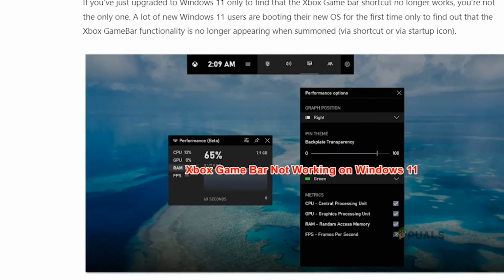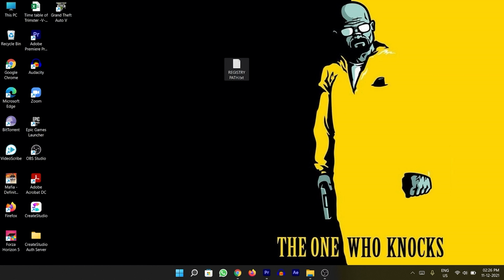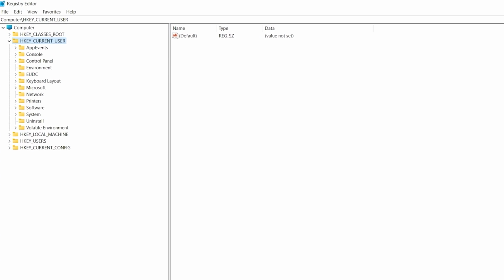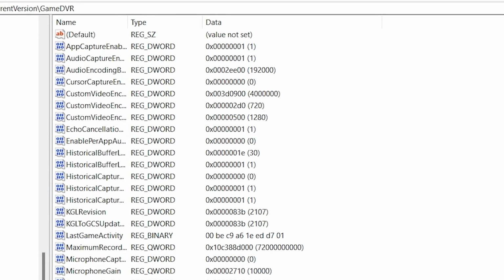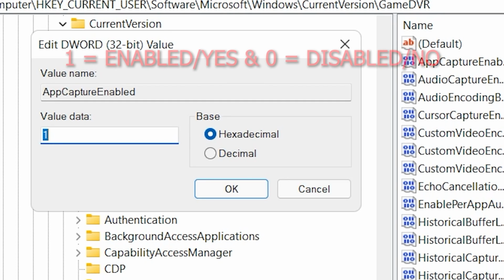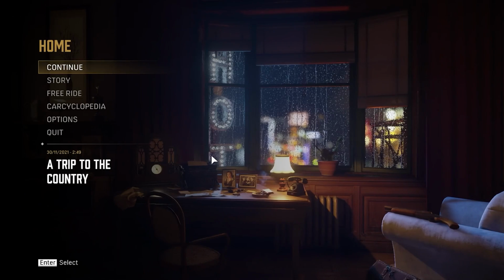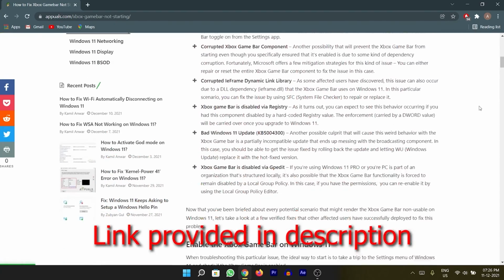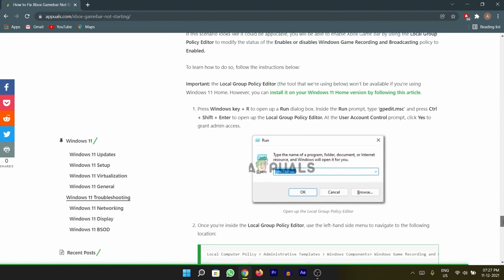How to FIX XBOX game bar not working or Greyed out buttons | For Windows 10/11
One of the most annoying issues in Windows 11 is the XBOX game bar not working properly; specifically, in my system, the capture menu buttons were all greyed out or inaccessible, therefore I've demonstrated the steps I took to resolve this issue in this video.
I hope it also works for you. 😎

Registry Path used in the video 👇 Computer\HKEY_CURRENT_USER\Software\Microsoft\Windows\CurrentVersion\GameDVR

This is a link to a website where you may find a variety of solutions for Game bar not working 👇